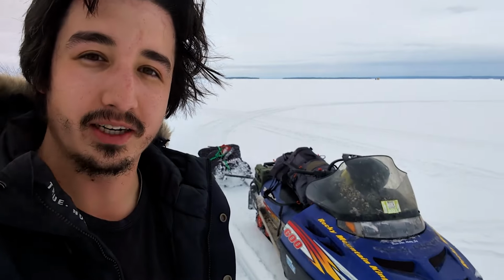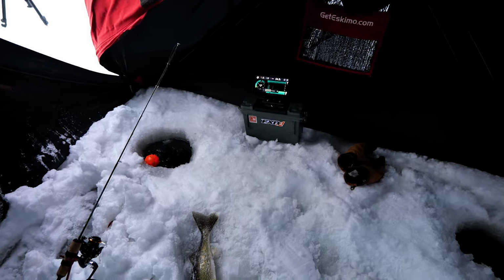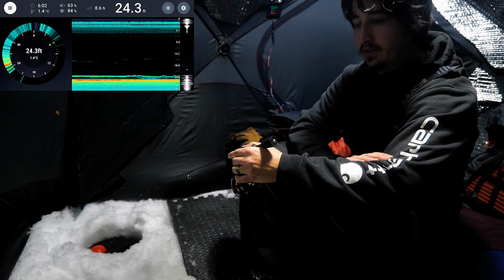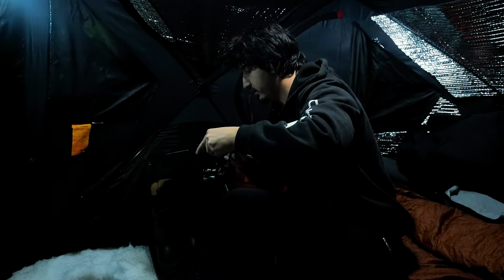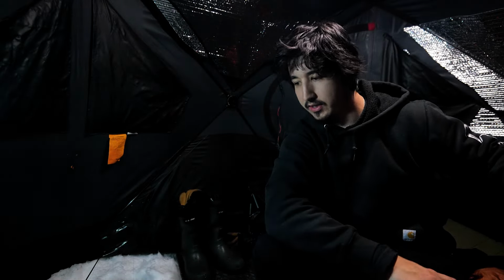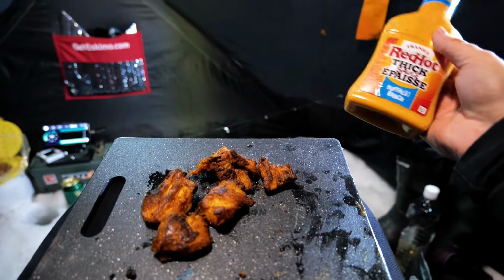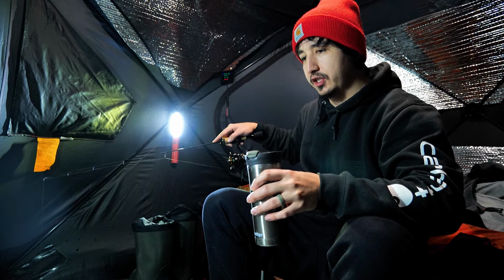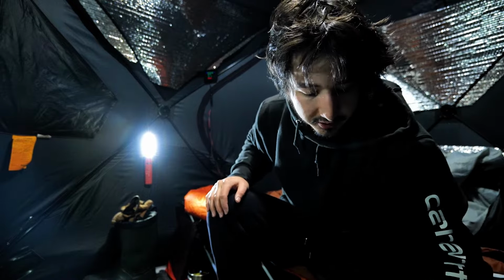ICE CAMPING in a $100 Tiny Hot Tent with Diesel Heater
I venture out onto the frozen lake with just the basics for my first overnight ice fish camping of the season.

Winter Camping Tiny Tent Diesel Heater Ice Fishing Catch and Cook